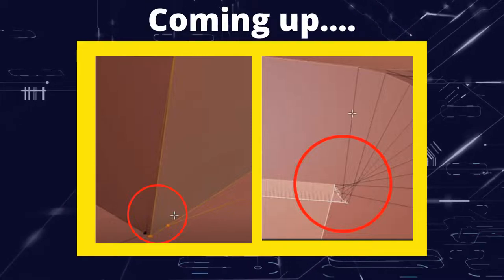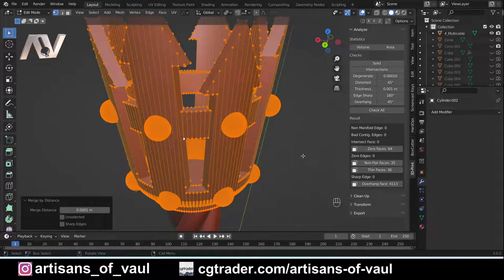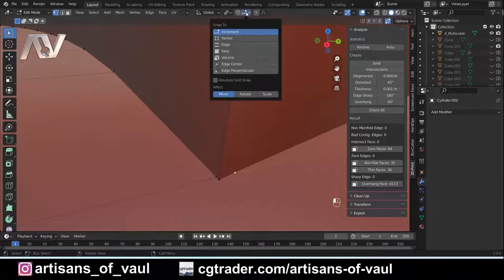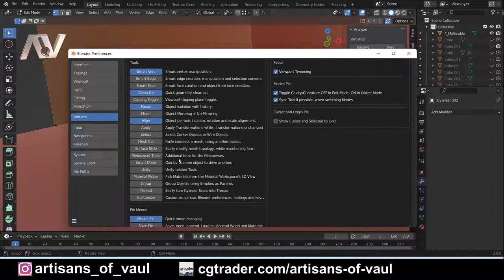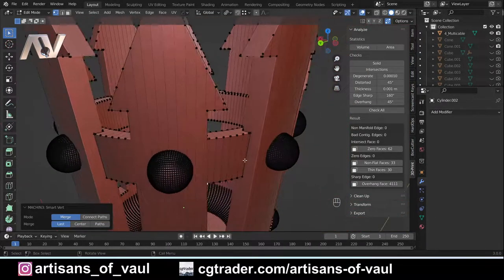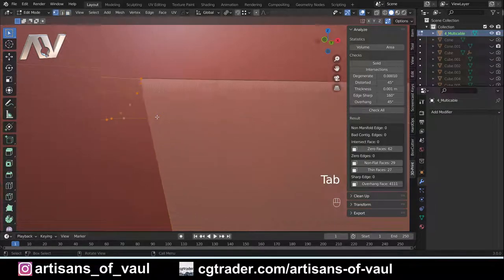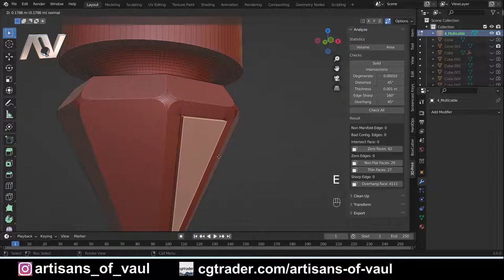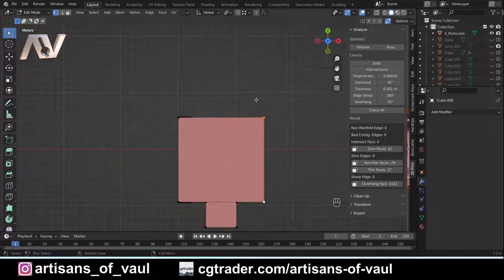How to fix mesh errors in Blender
Using native and free add-ons for Blender to fix some of the common issues in Blender, created by using Booleans or the Inset function.